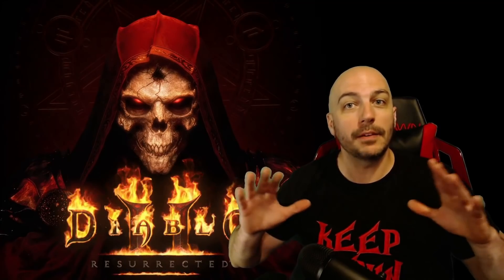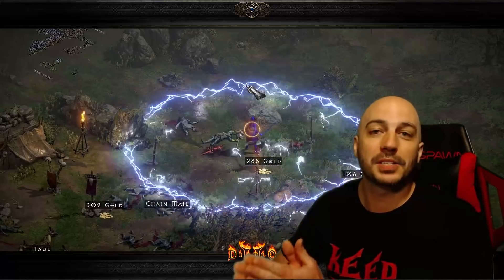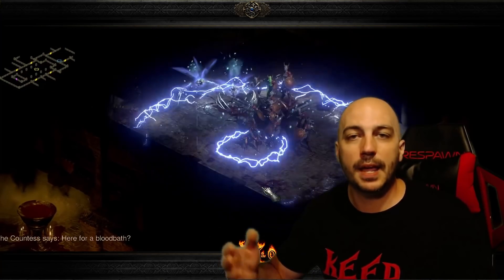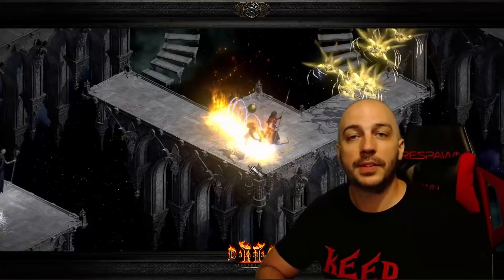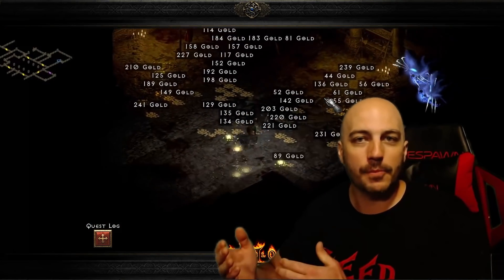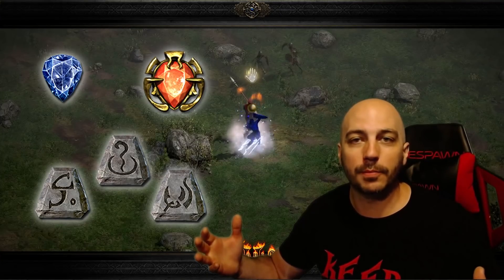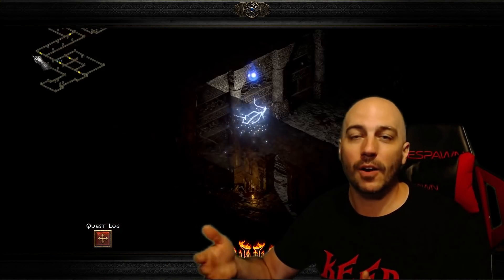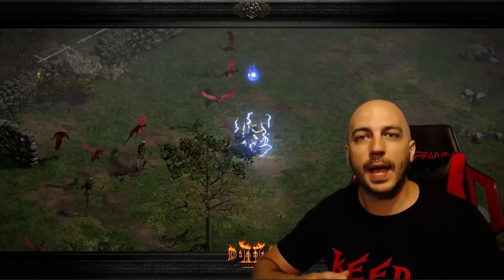FOOL PROOF Ways to Gain Wealth on Ladder - Diablo 2 Resurrected